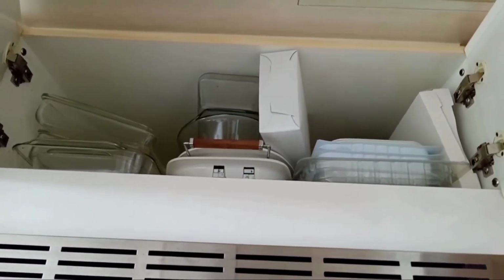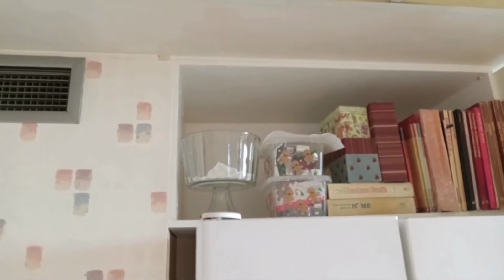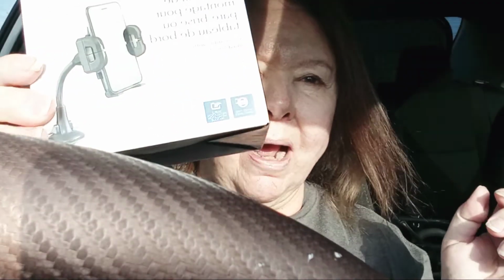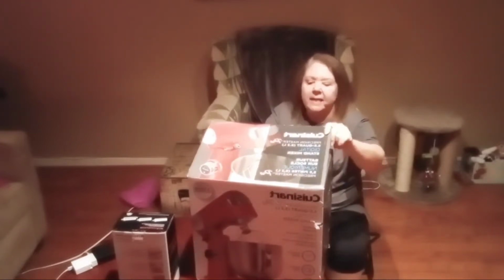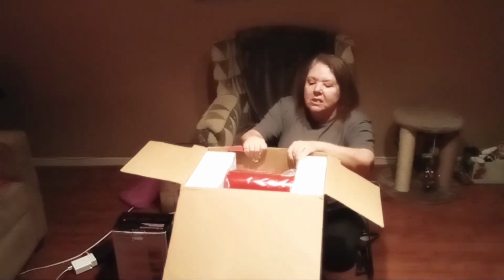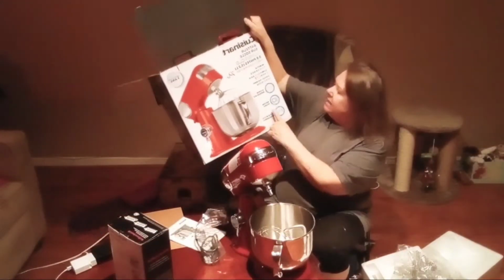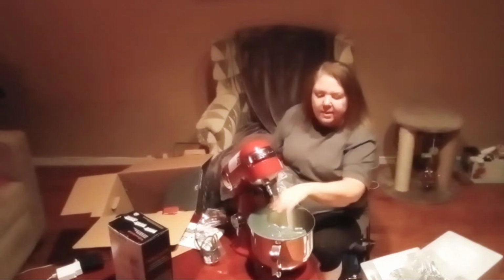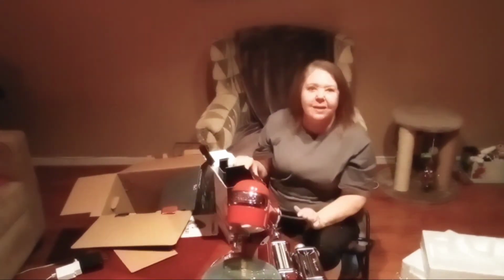🍽My Messy Italian Kitchen: Unboxing My New Pasta Machine! 🍜🍝🥟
👋 💗 Today, I finally got around to purchasing a long waiting shopping cart 🛍 🛒 item. I unboxed it in front of you, but I was not feeling the anticipation I normally do for such large purchases and had such an excruciating headache. I am not myself at all today and couldn't put my hair up due to pain. ☺️👍